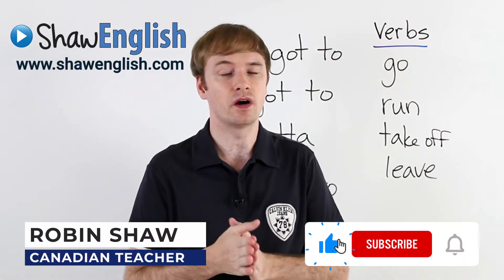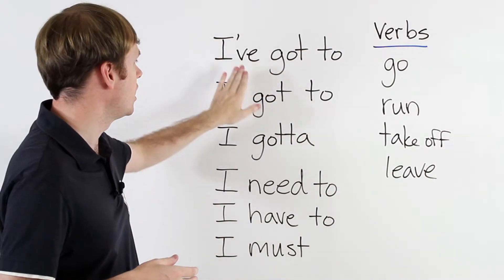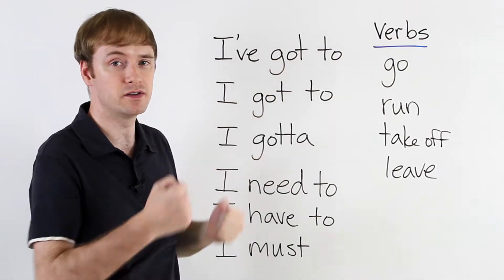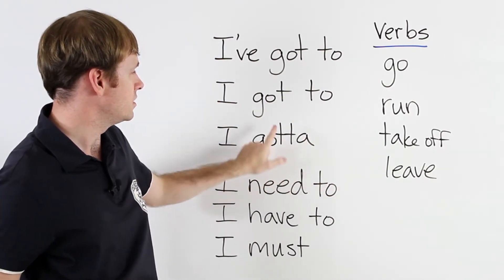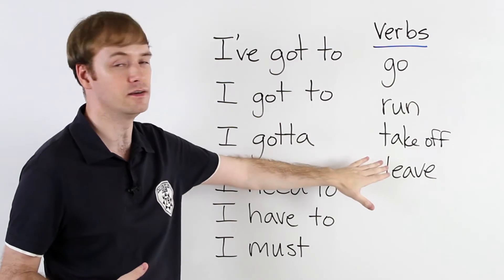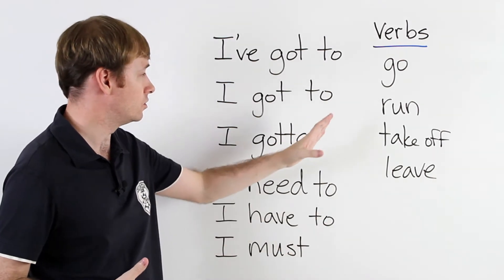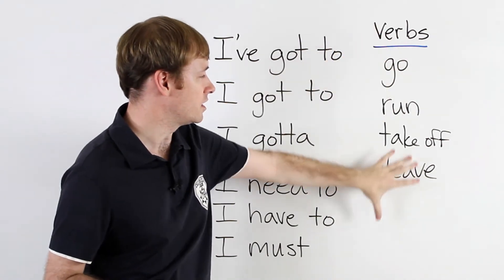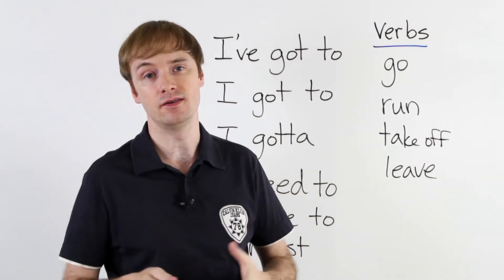I Gotta Go | Learn Basic English Conversation Course